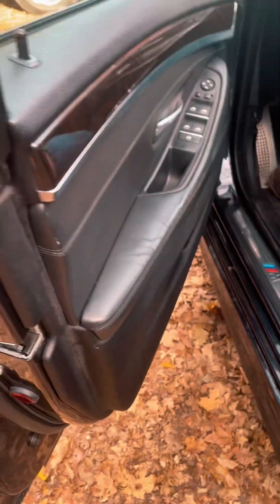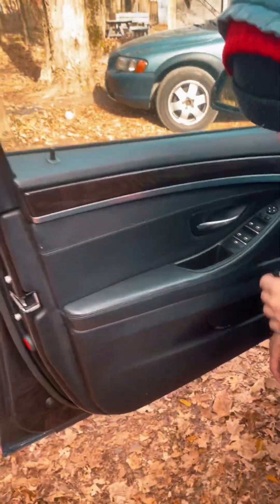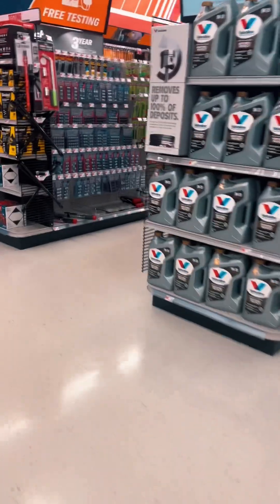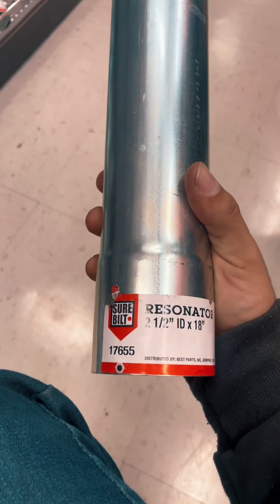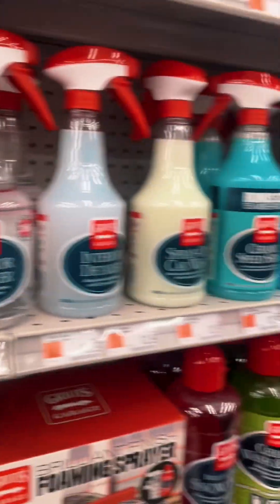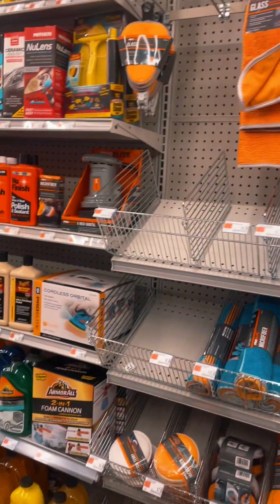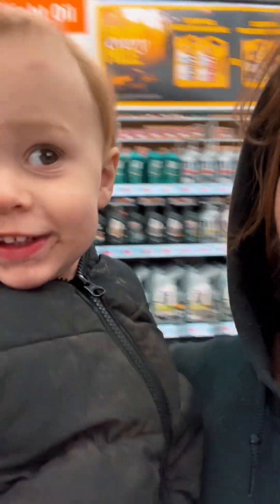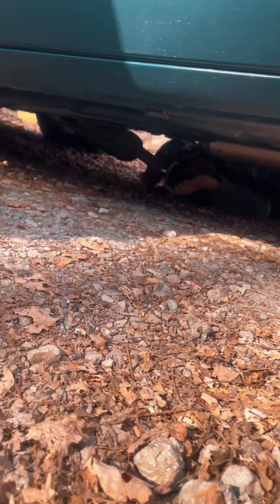Broken F10 fixes itself, exhaust work on the Volvo, daily shenanigans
Daily activities 😎